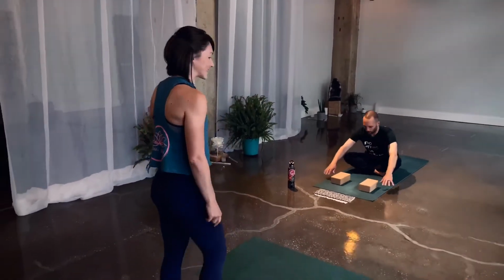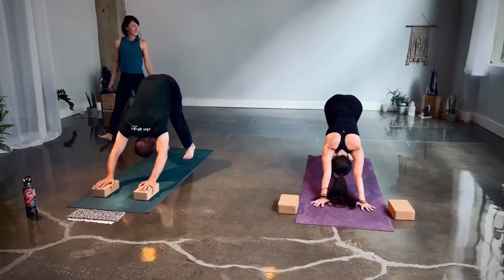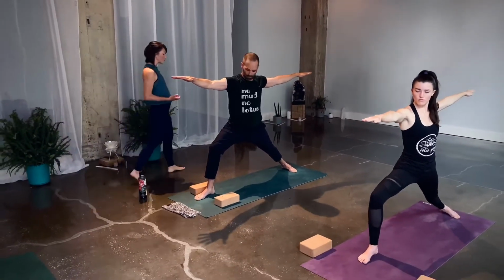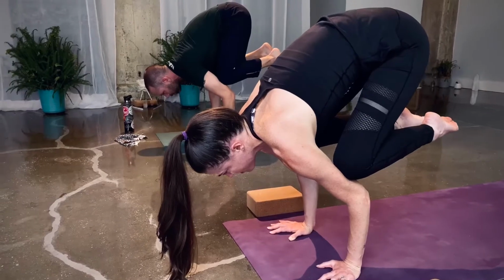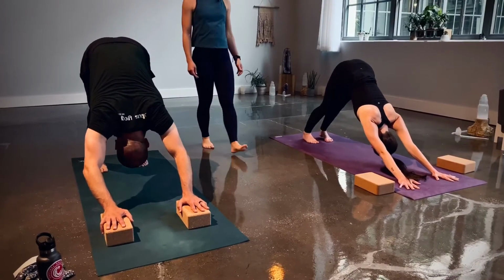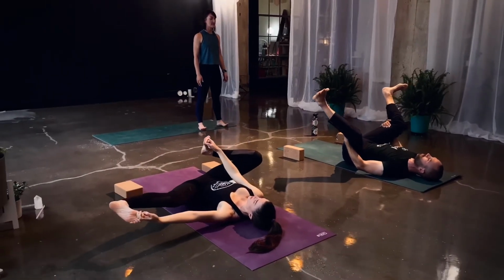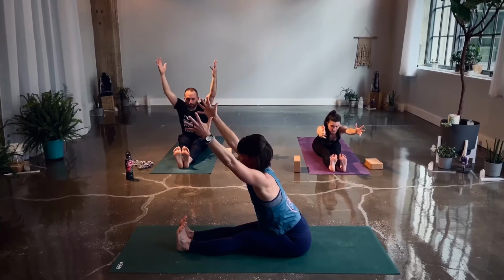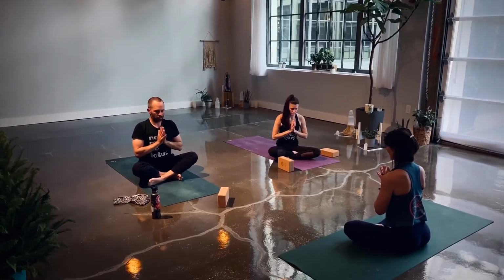Surya Vinyasa: Baptiste inspired vinyasa flow | Journey Into Power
Baptiste inspired vinyasa flow - Journey Into Power with Misty Gabriel